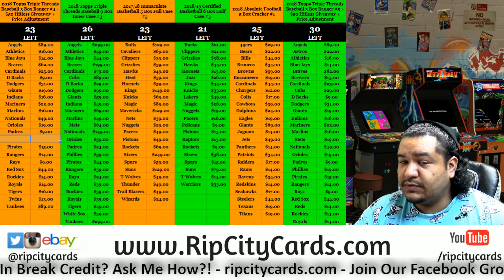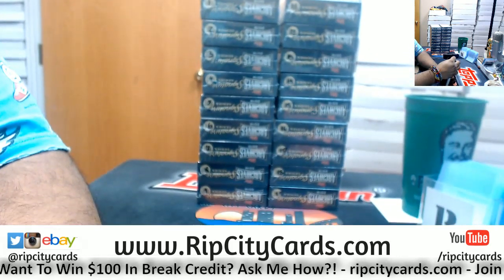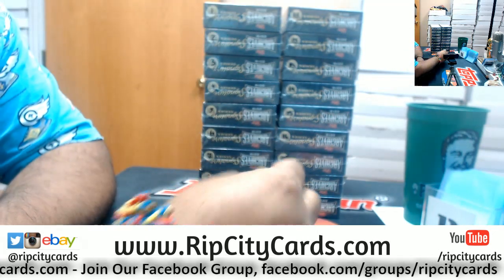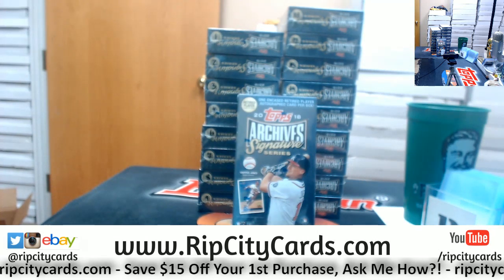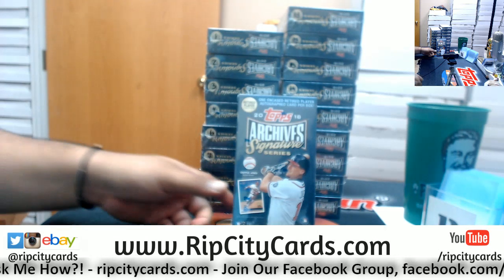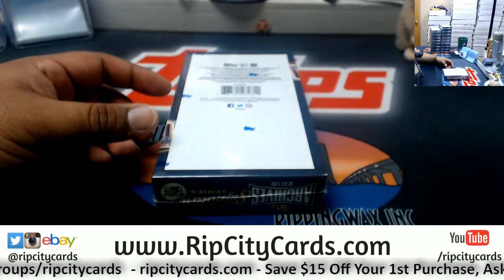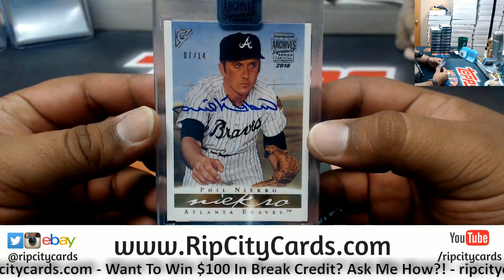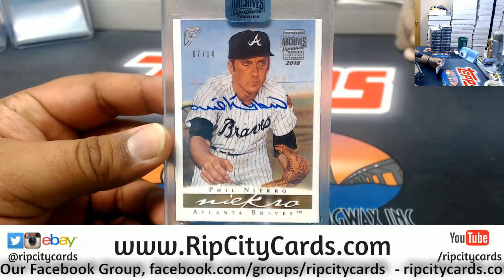2018 Topps Archives Signature Series Baseball Personal James RCC